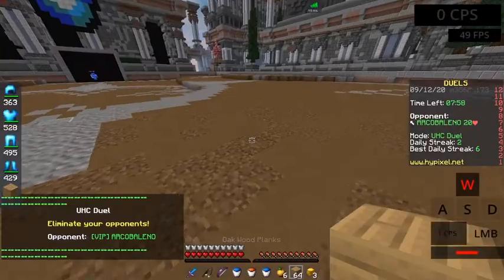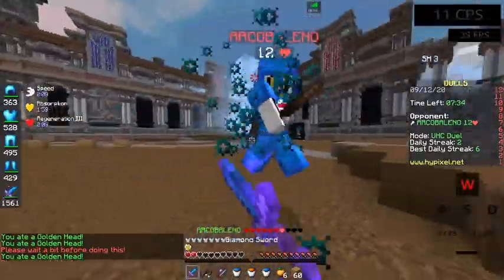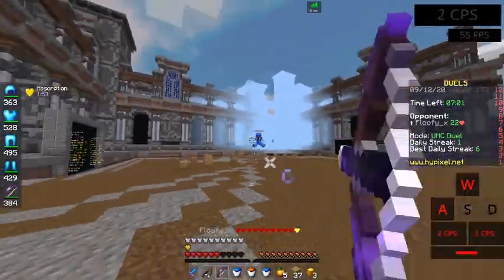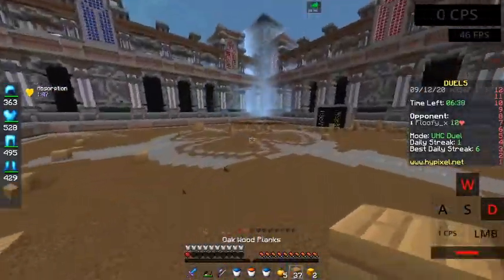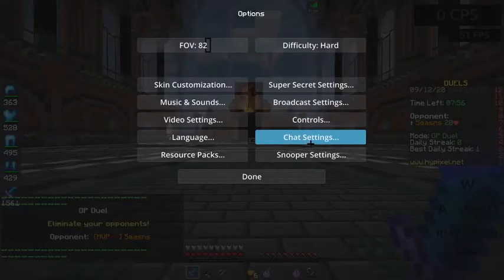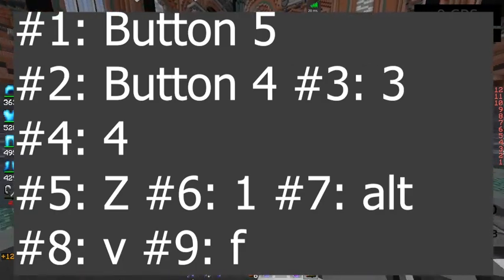(How I) PvP Tutorial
In this video ( if you are reading the description first) Will be doing some Duels and talking about what I am thinking when I PvP, such as CPS Movement and etc.
Specs:
Keyboard: Razer Blackwidow Elite
Mouse: Glorious Model D
Mic: Blue Snowball
Editing software: Premiere Pro CC
Recording software: OBS Studio
TY ALL for watching cya all in the next one!!